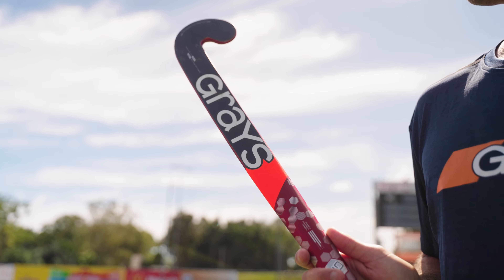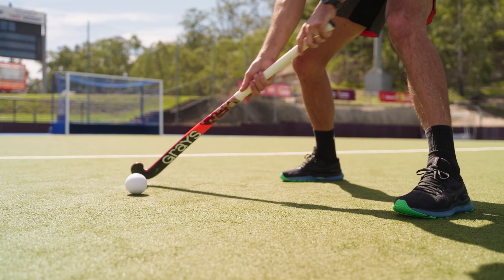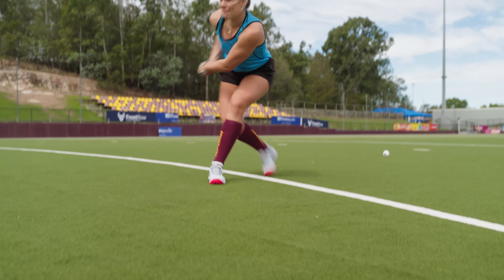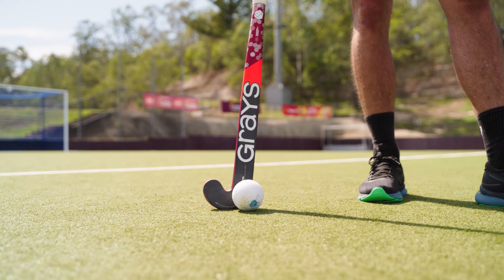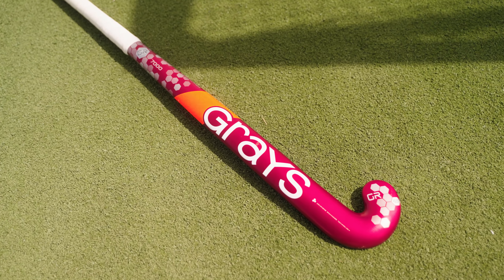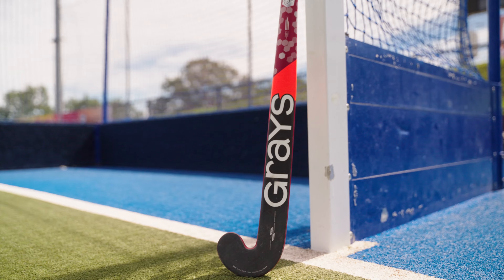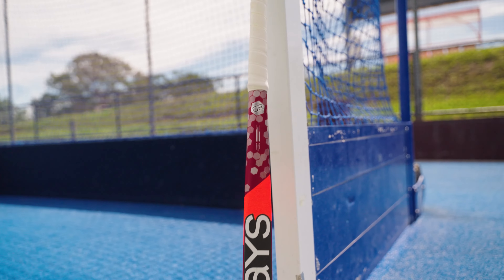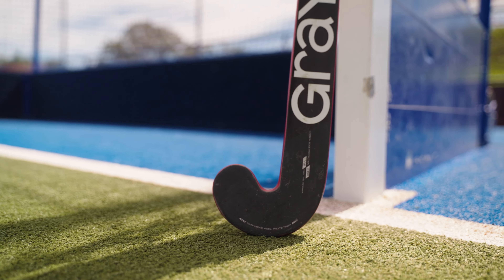GR 7000 Hockey Stick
Lifetime Grays Hockey ambassador and former Kookaburra Mark Knowles talks through the GR 7000.

Graphene is exceptionally strong and light, and has been precisely combined with the highly successful GX composition to forge the GR technology. By combining graphene into the composite matrix, players will have all the durability and playability of GX technology, and with extra power and feel from graphene. Sticks in the GR range offer exceptional feel, power and playability.

GR 7000 Features:

- This iconic model continues to offer a superb mix of power and control
- Graphene offers unique combination of powerful energy transfer and shock absorbing properties
- Ultrabow blade profile ideal for developing core skills and striking the ball
- Micro head shape for improved 3D skill execution